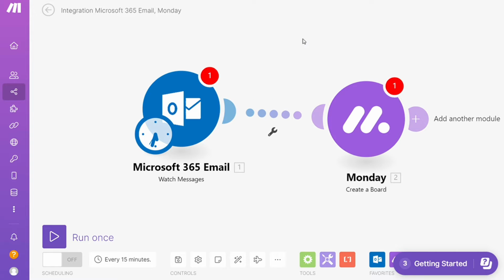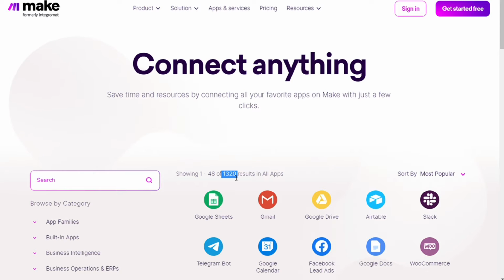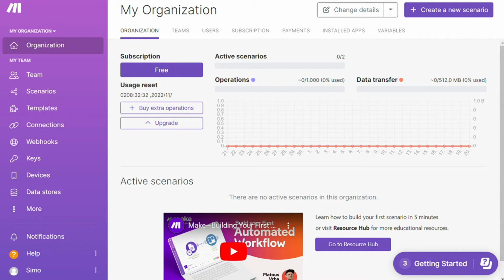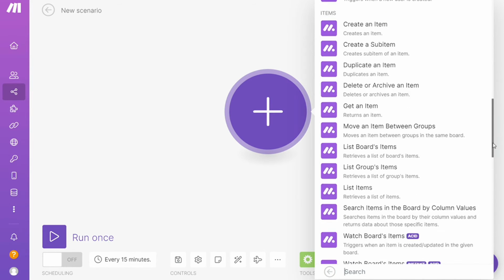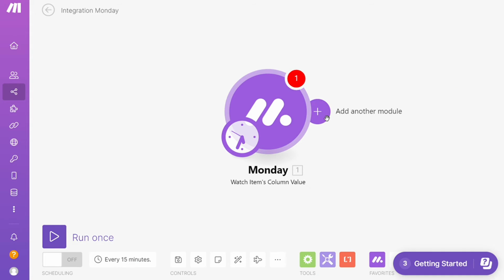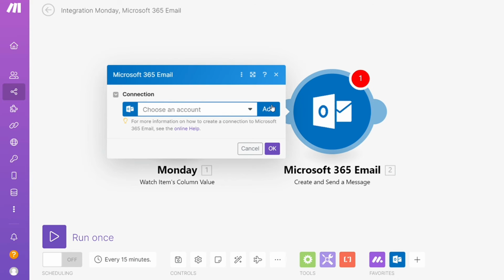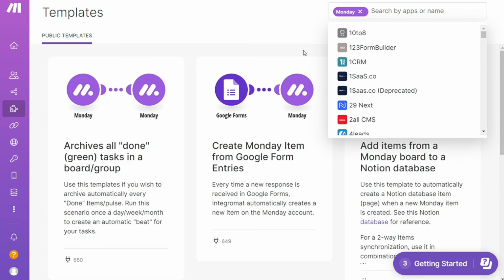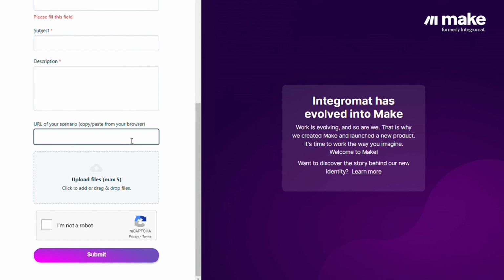How To Integrate Outlook with Monday.com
In this video you will find out How To Connect Outlook to Monday